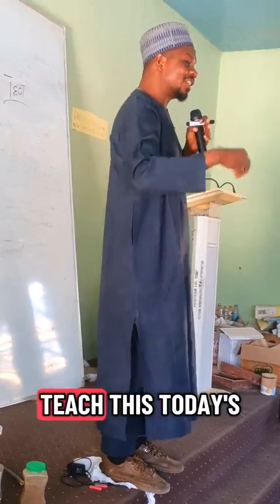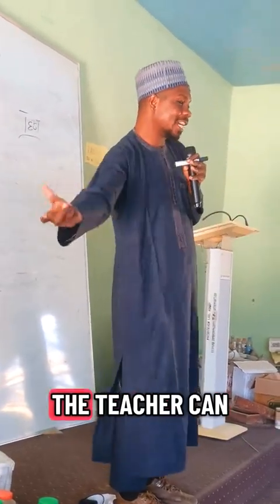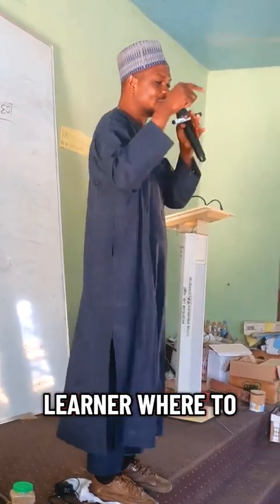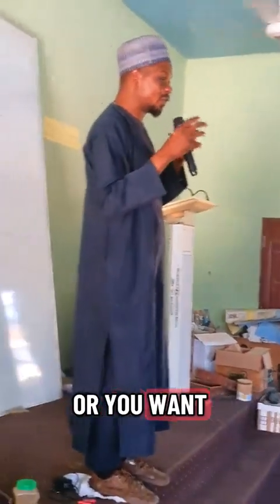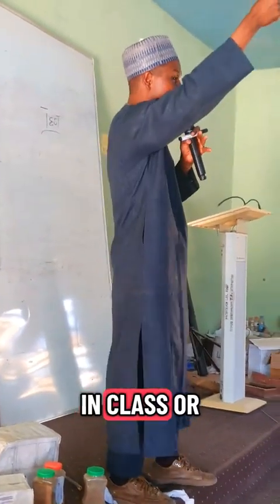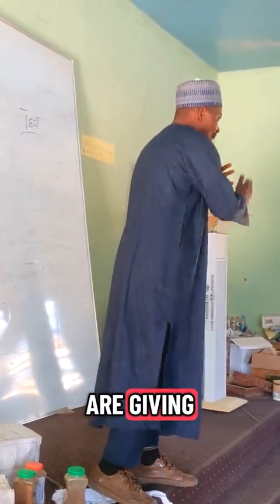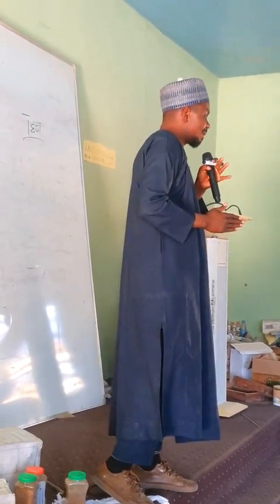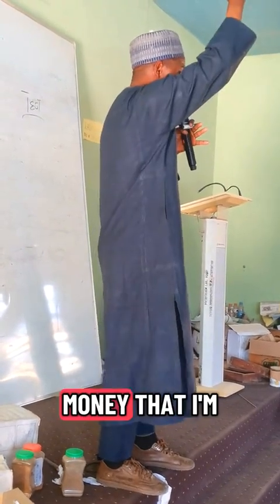October 13, 2025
SET-INDUCTION SKILL